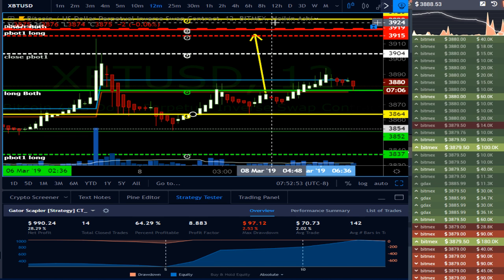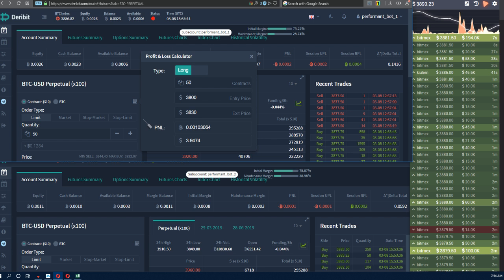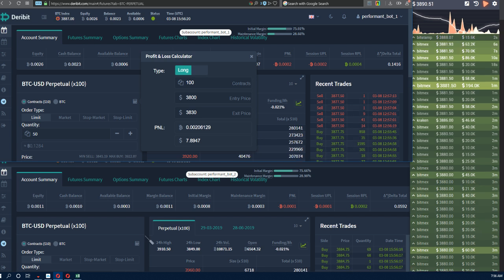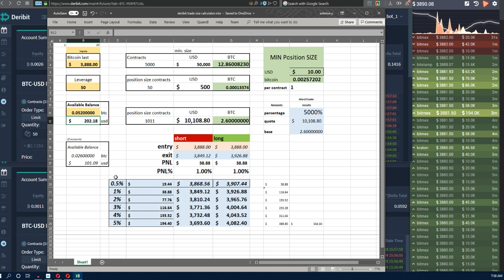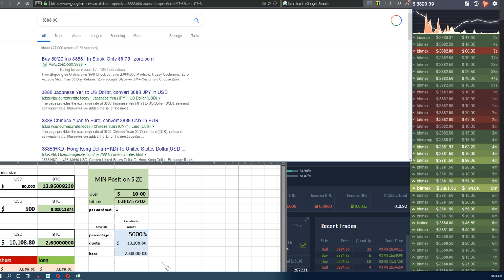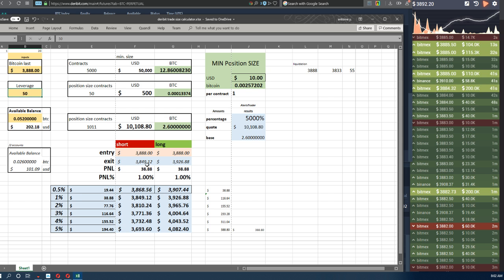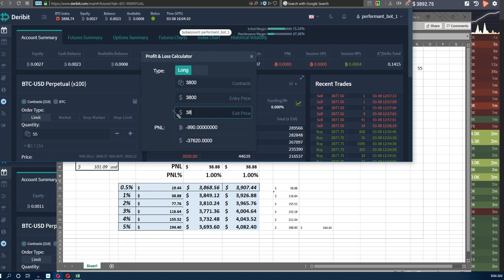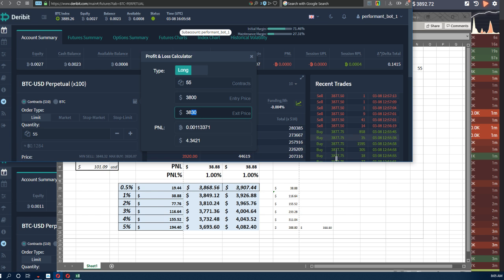Leverage, Position Size, and PNL : The Proper way to Reward Risk using Gator 12min Scalper 3.8.2019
AlertsTrader is a Traders Tool that makes it simple to automate tradingview's strategy indicator signals
Calculating Position Size and leverage for substantial gains 3.7.2019
I'm riskTrader! I am the lead trading systems engineer/analytics of the bitBull automated algorithmic trading strategies on Tradingview, you can find me on TV @crytptoTrader_

This is what I use to Automate all my TradingView Pinescript Strategy Trading Bots,  w/ [Alerts] Scripts from tradingview:
*Alerts Trader for Tradingview chrome extendo.

it's a Best in class.
-it will not send double orders when you have multiple TV tabs open
-it has order retry for system overload error handling

You may lose money. This video is not professional training, documentation.